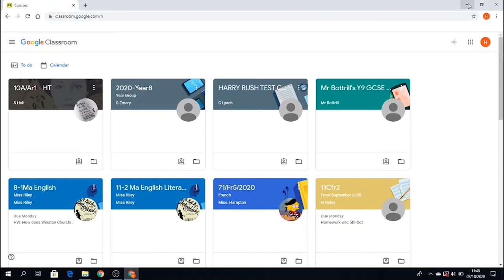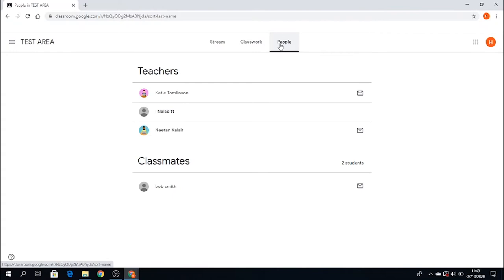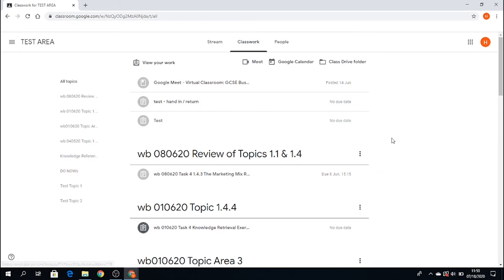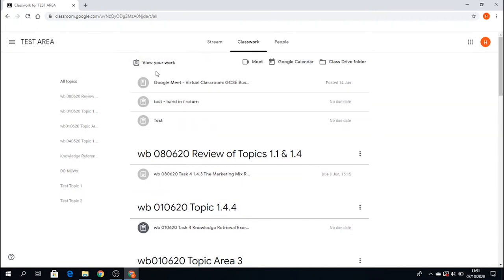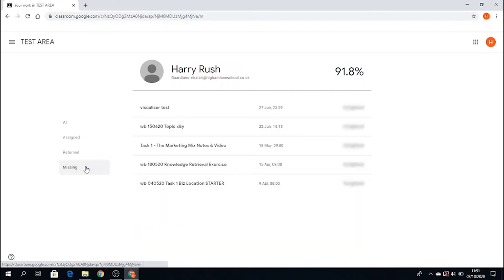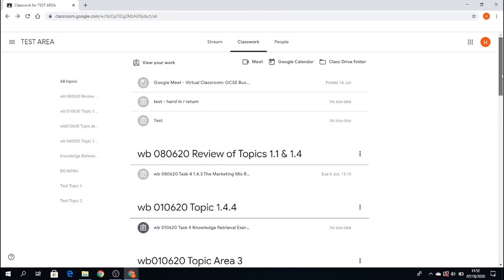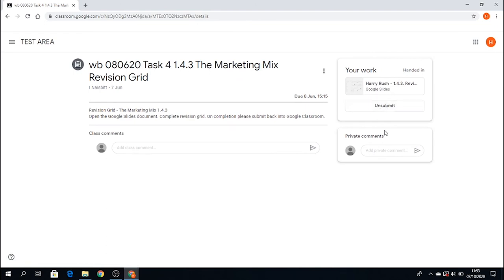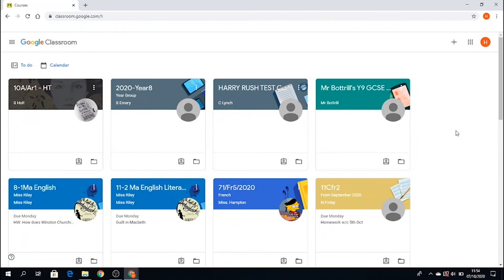Google Basic overview of Google Classroom